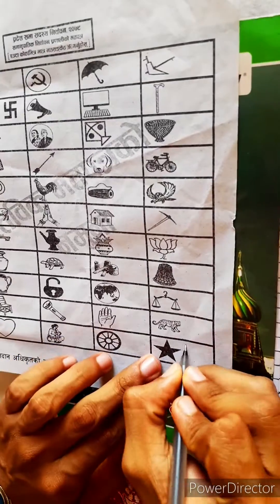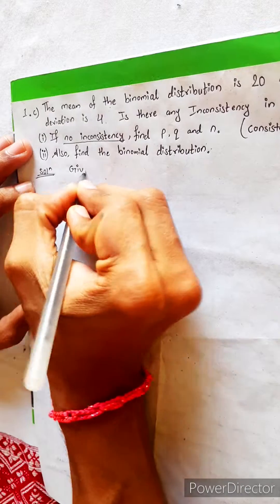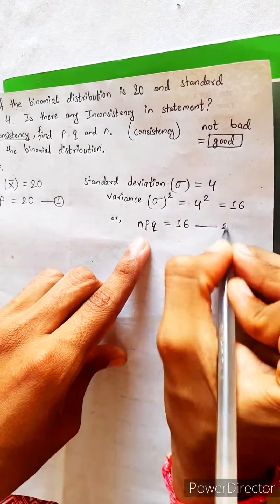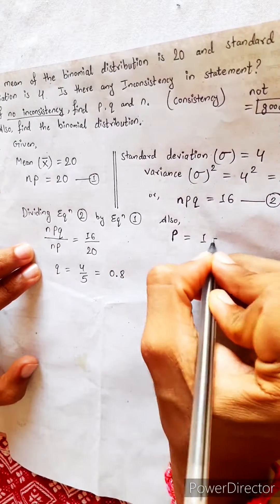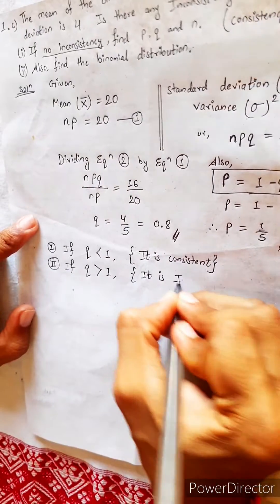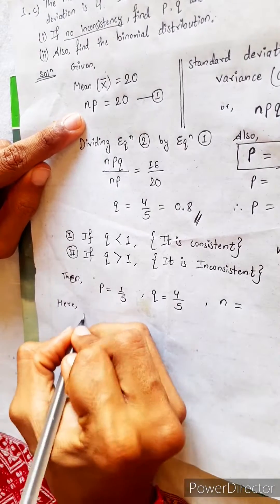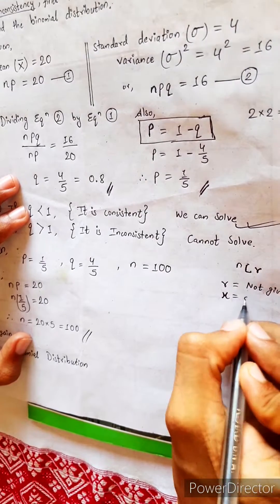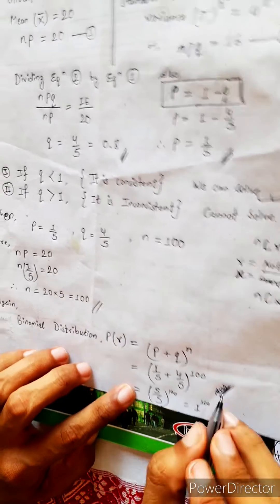1.c)Mean of binomial distribution = 20 & s.d.=4 Is there inconsistency ? (i) find p,q,n (ii)Binomial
1.c)Mean of binomial distribution = 20 and standard deviation.= 4. Is there any inconsistency in statement ?
(i) find p, q and n.
(ii) Also find Binomial Distribution.

NEB 12  ♥️
unit 5     ♠️
chapter 13 ♦️
Probability ♣️
Mean ⛵
Standard Deviation 🚢
Variance ✈
Binomial Distribution 🐠
Chapter 13, Probability 🚦🚦
Class 12 🌄
Math Star Industries 💥🌻

And, Also .
Mean, Standard Deviation, Binomial Theorem

Class-12,  Chapter 13
Probability
Easy Solutions.
Aba bistarai tapai pani janne hunu huncha.